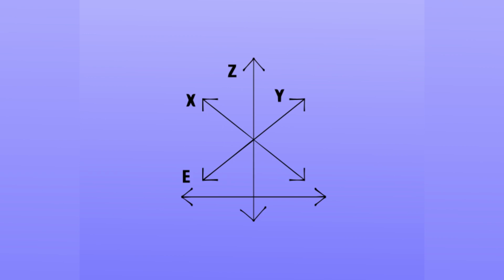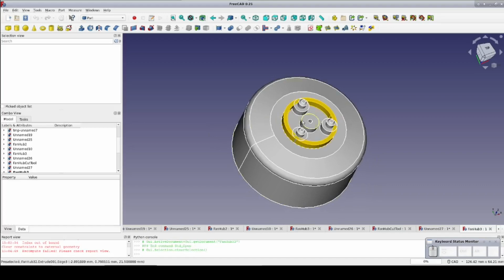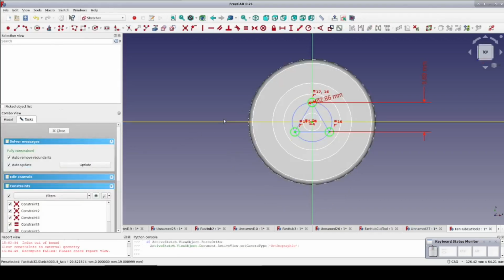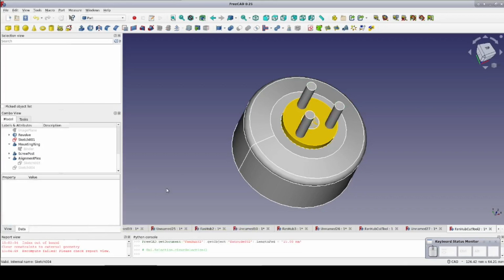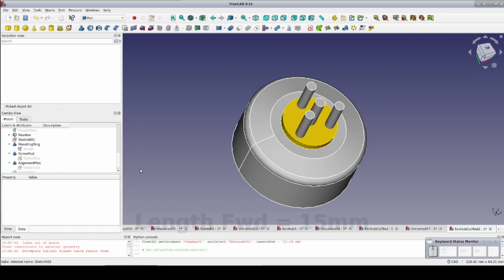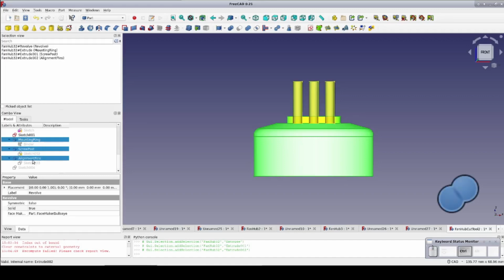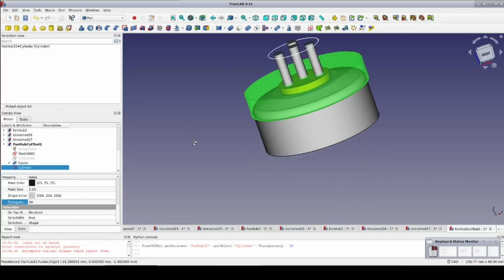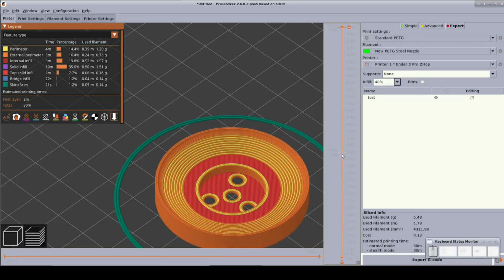Back to the real world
Turning a model into a tool.

00:09:0 Introduction
01:03:0 Make the tool
04:44:0 Test fitting the tool
06:32:0 Prepare to print
07:04:0 Checking the result